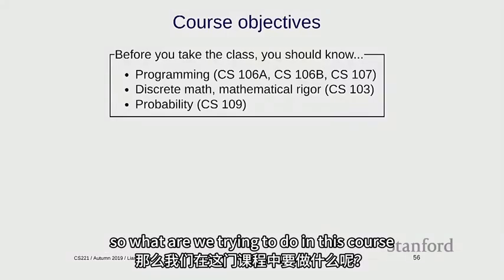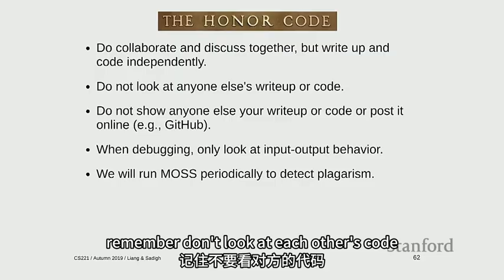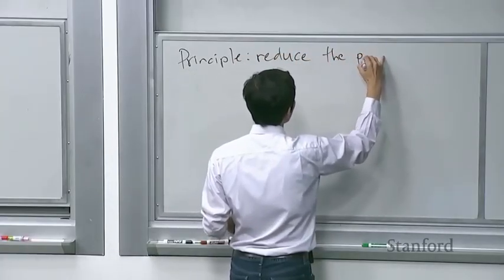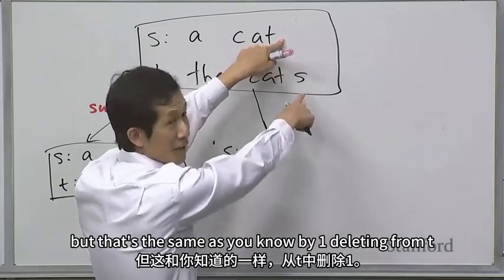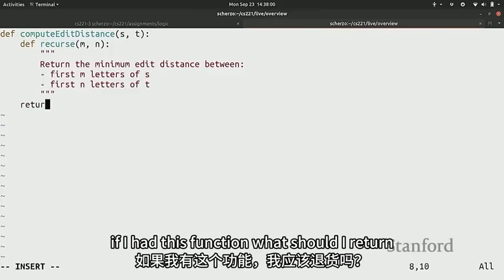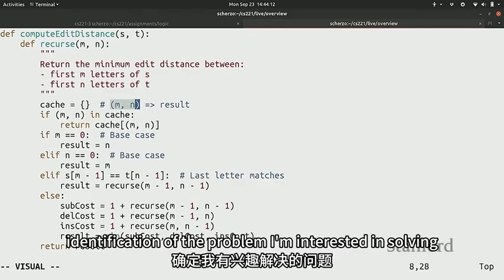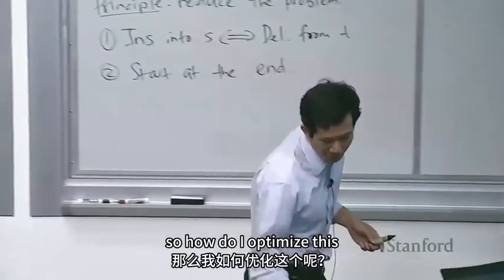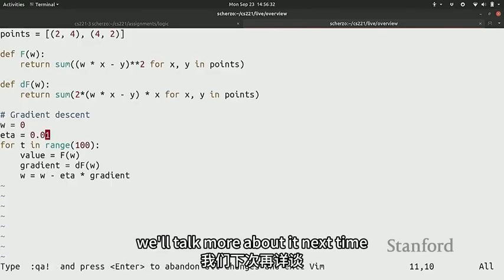【斯坦福大学】CS221 人工智能：原理与技术-Percy Liang（全38讲-第2讲）主讲人：Percy Liang#人工智能公开课